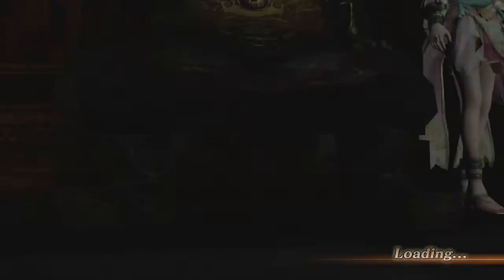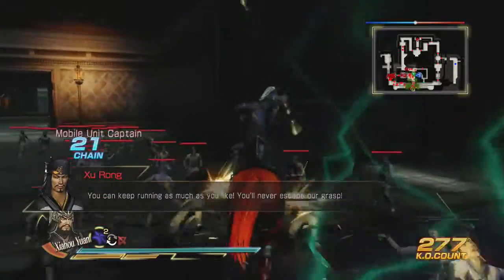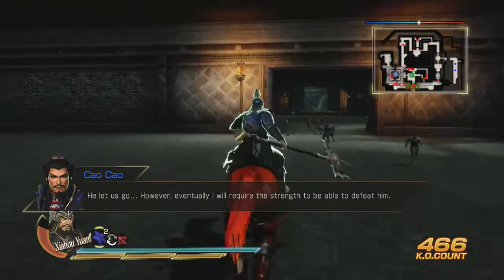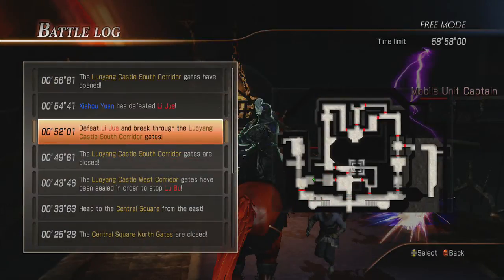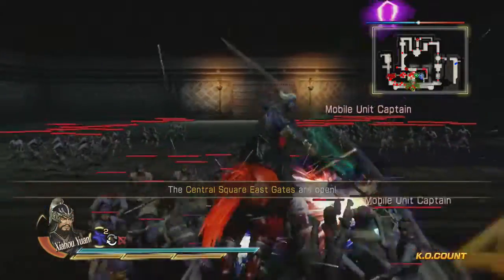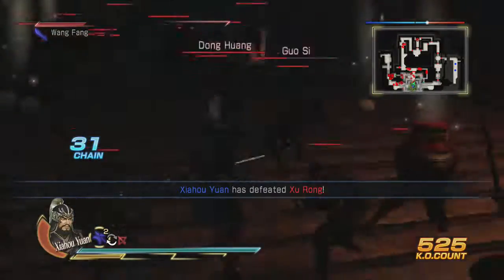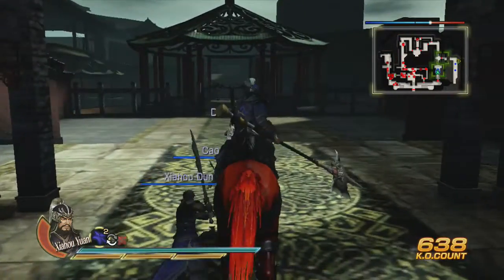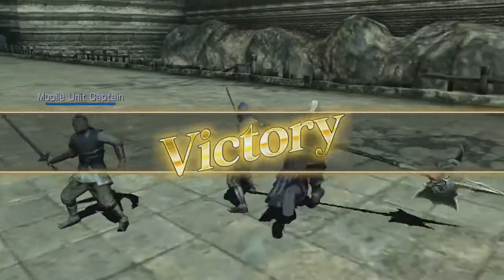Dynasty Warriors 8: Xiahou Yuan's Secret 5th Weapon Guide